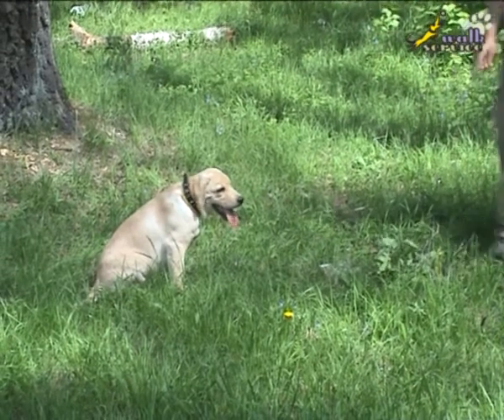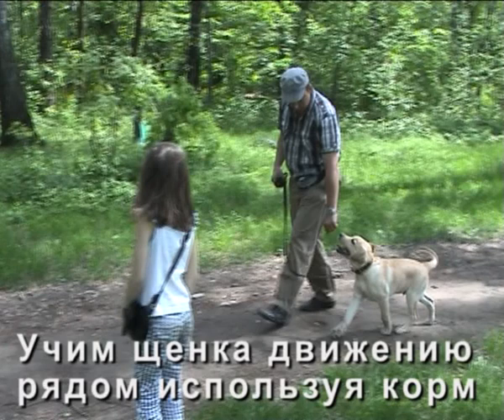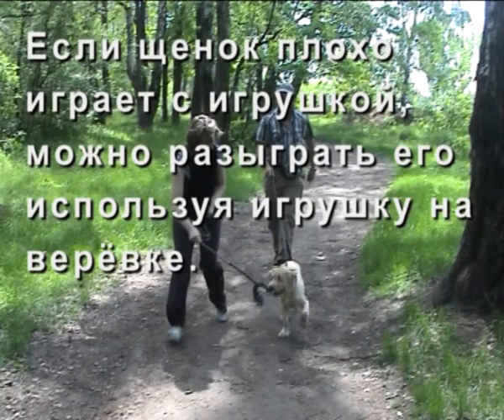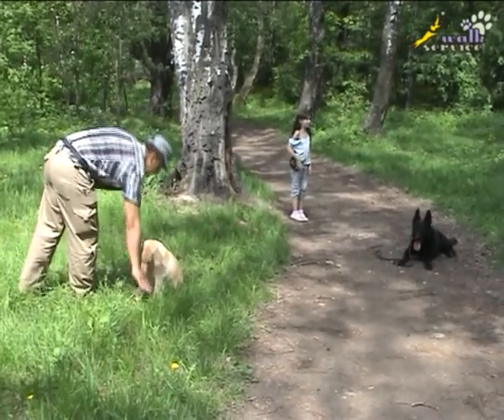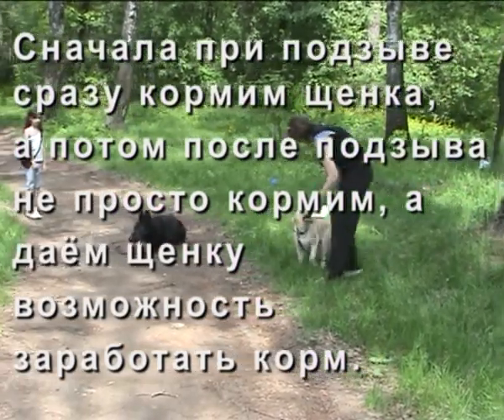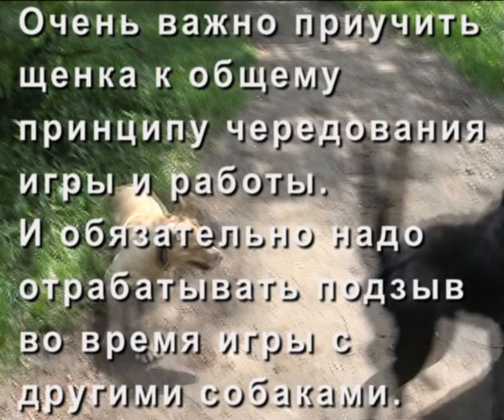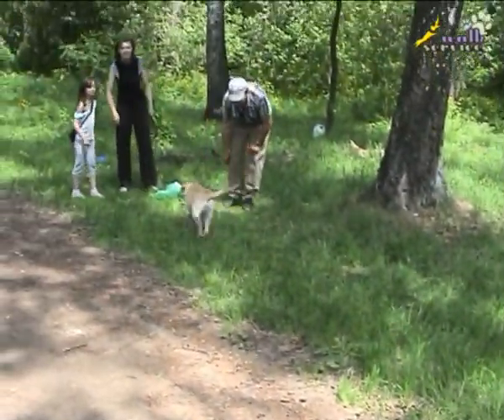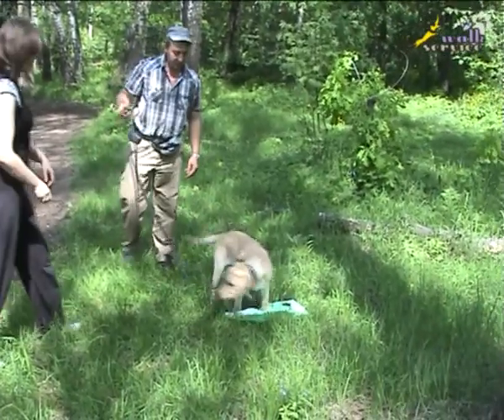A Labrador puppy training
May we bring to your attention a complex of easy exercises that will help you to teach a puppy basic commands and rules of behavior. While training the Labrador puppy commands ‘down’ and ‘sit’, we recommend you to make certain gestures in order for the puppy to follow your hand and take up wanted positions. Such gestures should be strengthened with voice commands.

In addition, you will see how to teach a command ‘heel’. At the very beginning, our dog expert and owners use the treat. During viewing the video you will get to know the detailed plan of training.

Our dog experts emphasize that all the family members should take part in dog training. Owing to this, the puppy will carry out the commands of each member of the family who made some contribution to its training.

Мы предлагаем вашему вниманию комплекс простых упражнений и действий. Они помогут вам обучить щенка основным командам и правилам поведения. Русская версия

Wir bieten Ihrer Aufmerksamkeit die Komplexität der einfachen Übungen und der Handlungen an. Sie werden Ihnen helfen, dem Welpen die Hauptbefehle und die Regeln des Verhaltens beizubringen. Deutsche Version